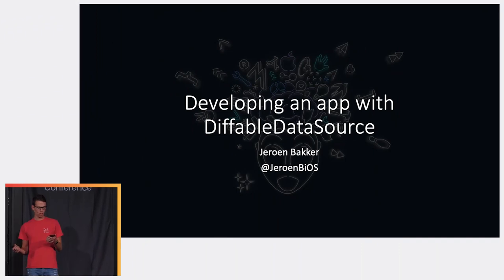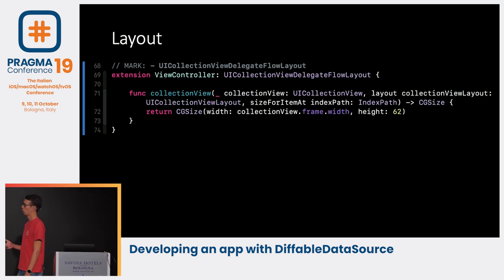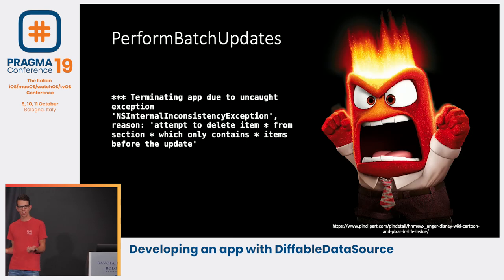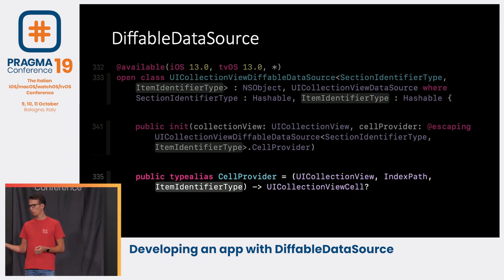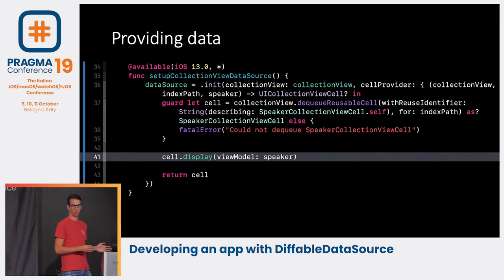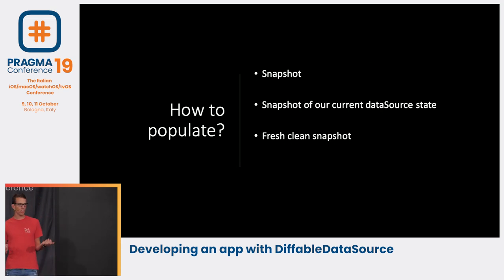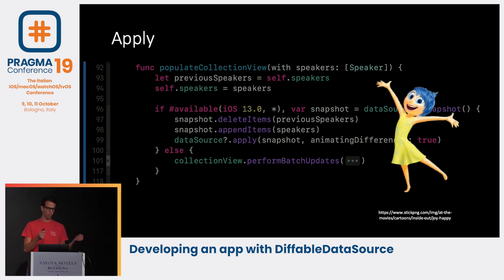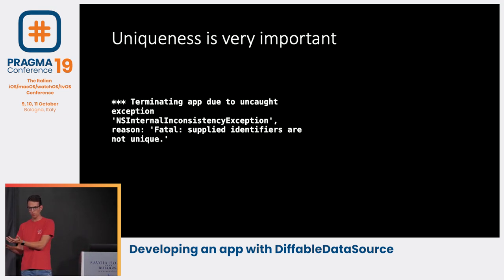Pragma Conference 2019 - Jeroen Bakker - Developing an app with DiffableDataSource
During WWDC’19, the new DiffableDataSource was announced for collection- and tableviews, which introduced a complete new way to implement data source in your app. This talk will cover how you can update your app to use this new datasource.